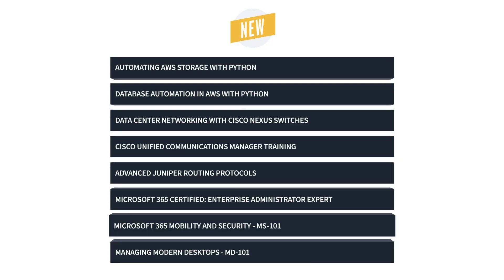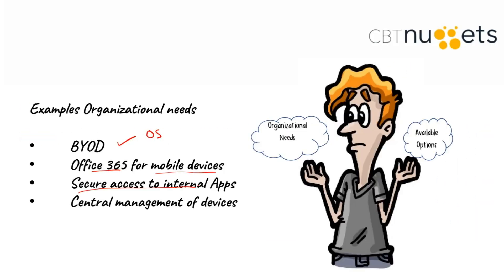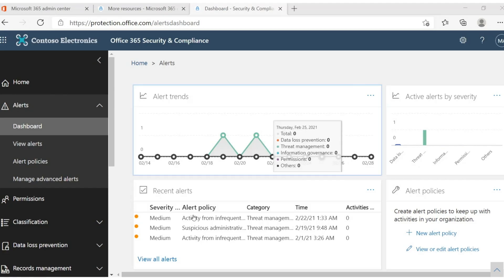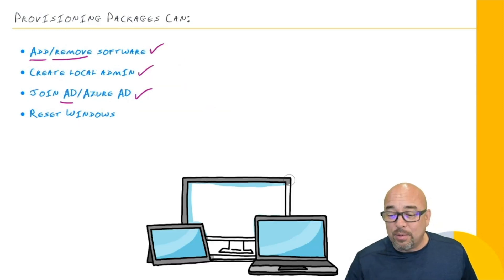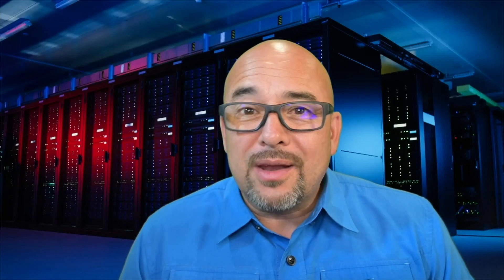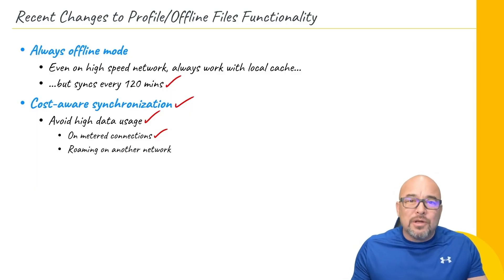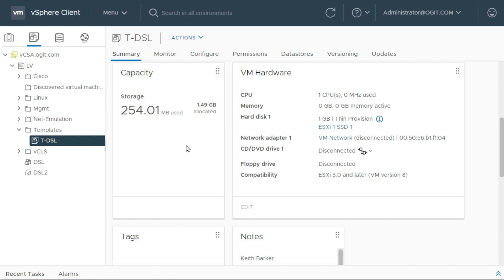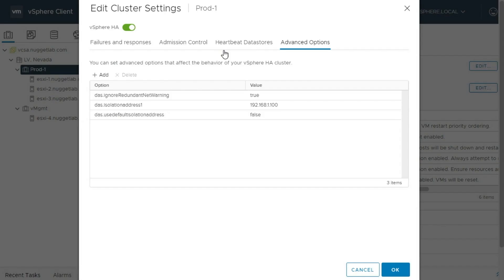CBT Nuggets New Training Updates!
During the past month, we’ve released 924 videos totalling 124 hours of new training content! Whether you want to increase your Office 365 knowledge or learn how to automate within AWS using Python, there’s a wide range of new training available!